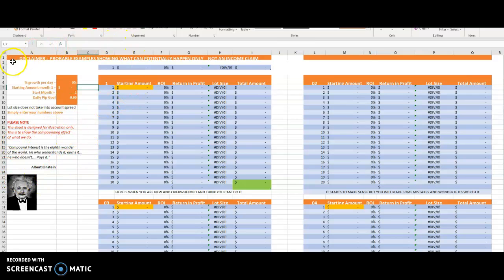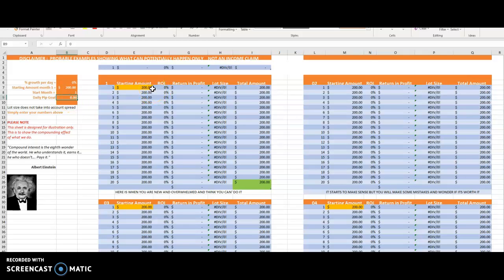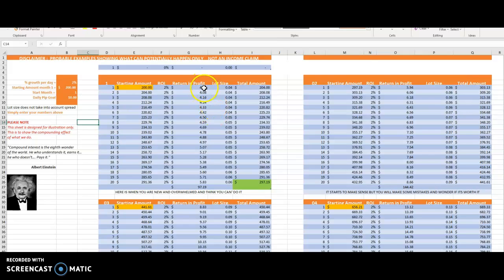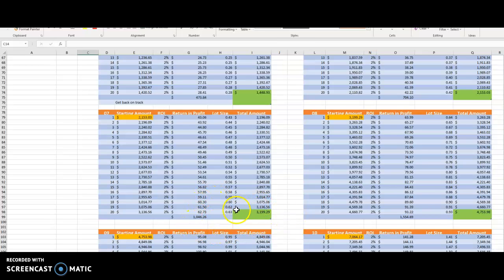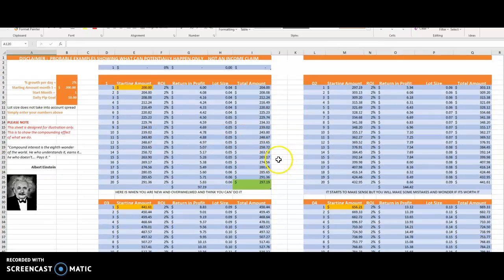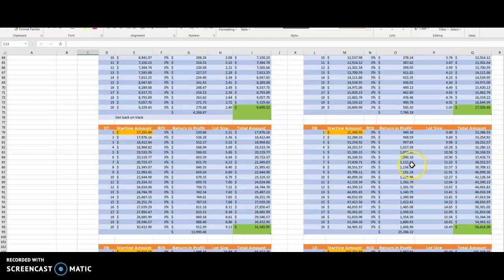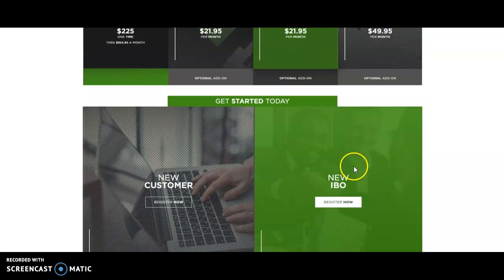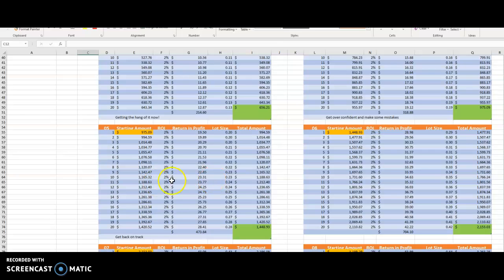IML Compounding info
Learn WHY compounding Interest is SO IMPORTANT and why I joined IML